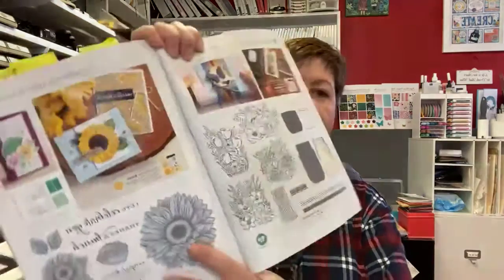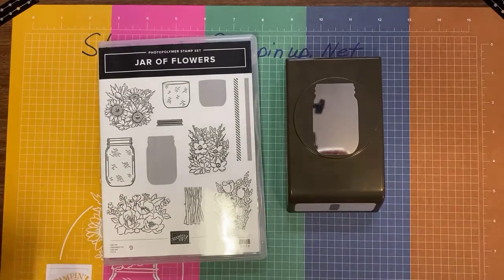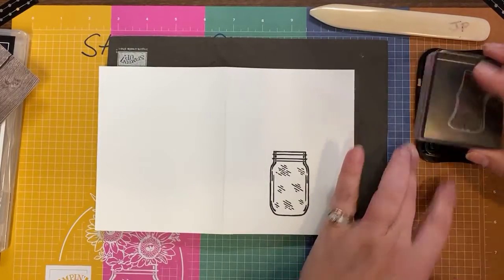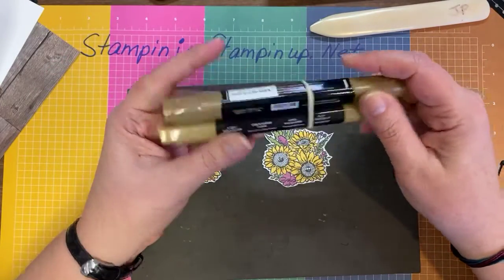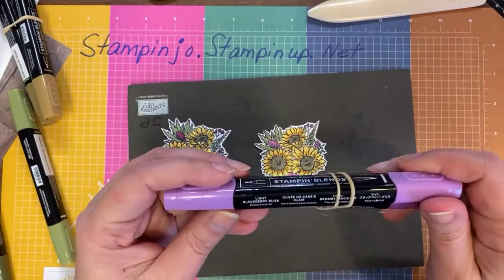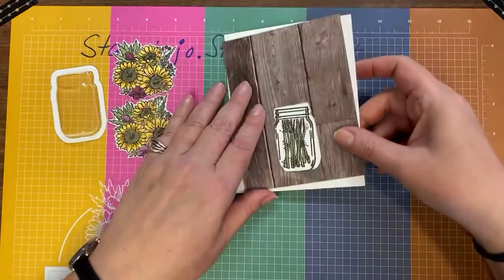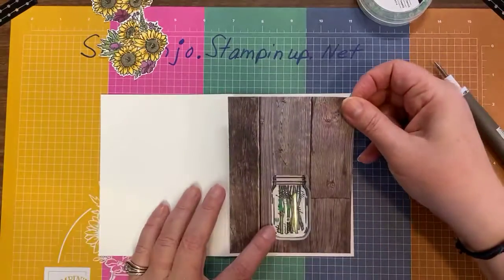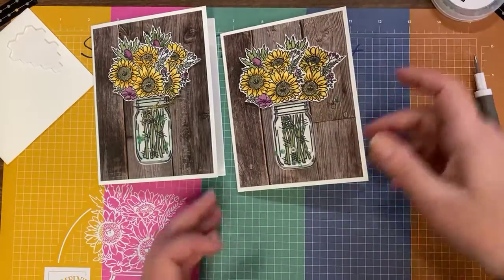Jar of Flowers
Created a card found on Pinterest which was made by Manuela Raitzsch & thought I’d show my friends how to make it, so here we go!